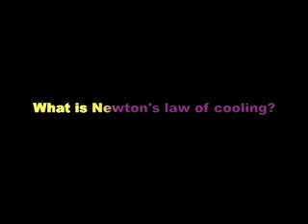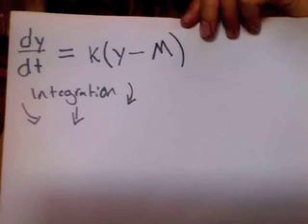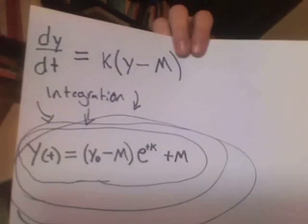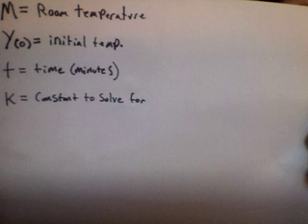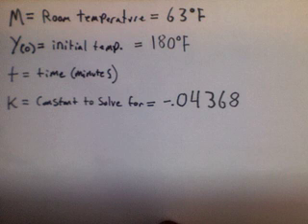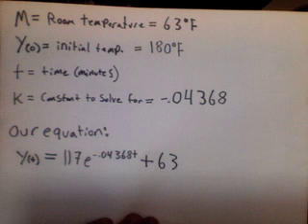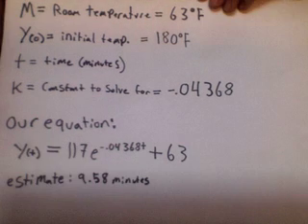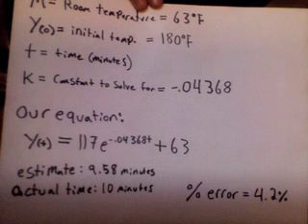Solving Ordinary Everyday Problems with Calculus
My AP Calculus project.